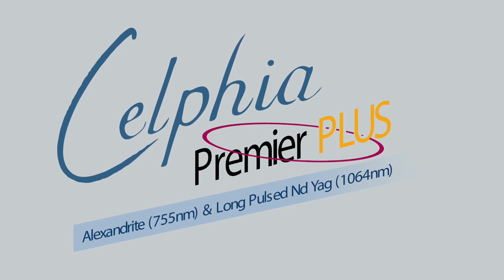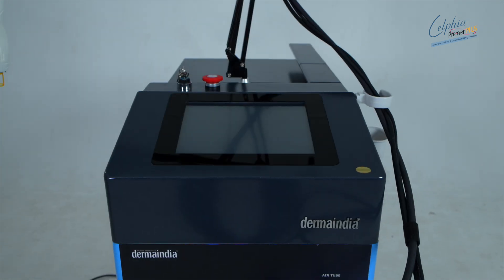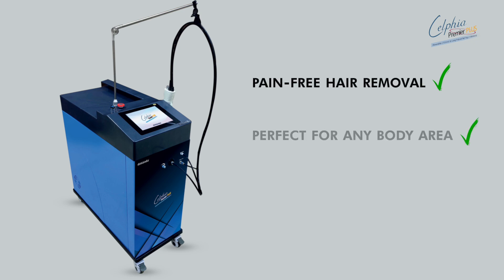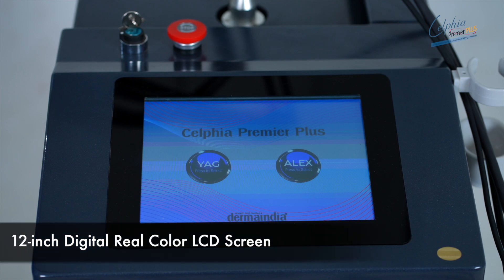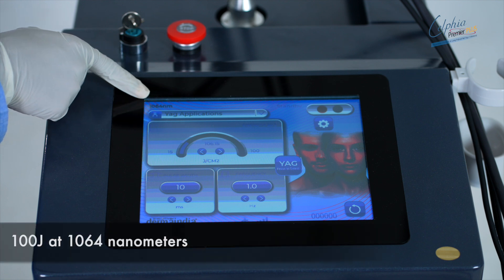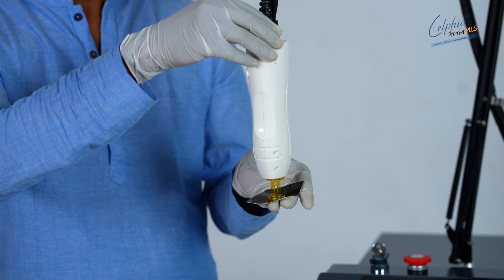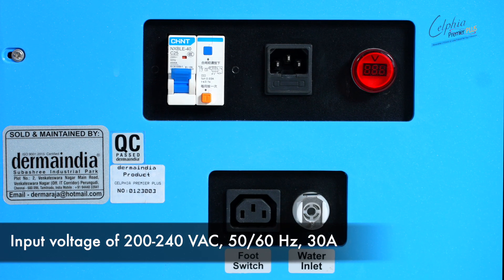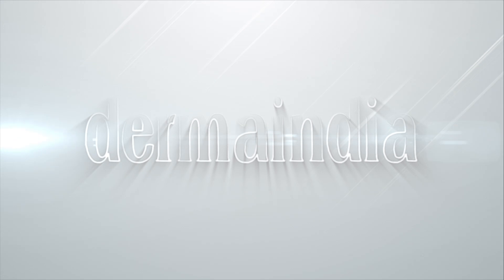Celphia premeir plus | Dermaindia | Artistic Studio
Painless Laser technology innovation powered by Derma India makes it stress-free. Experience the detailed crafted video by The Artistic Company to know more. Our artistic touch makes you gain more insight into this new technology.

To further gain insight on who we are

Step into the world of artistry,

No 85, Teckno Saikrish, 4th Main Rd, CBI Colony, Kandanchavadi, Perungudi, Chennai, Tamil Nadu 600096

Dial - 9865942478